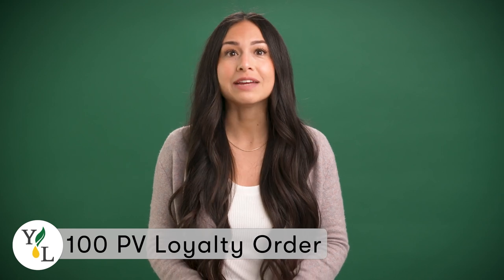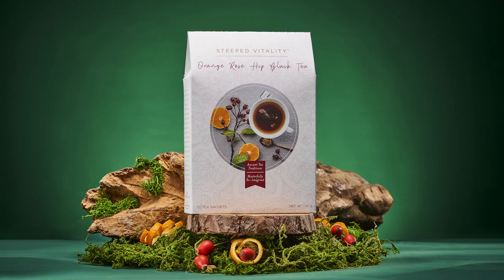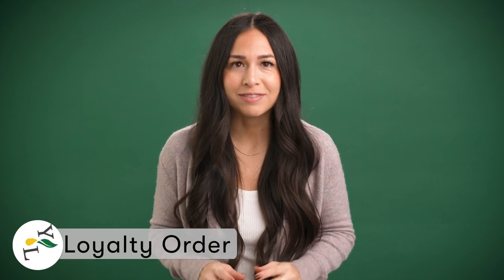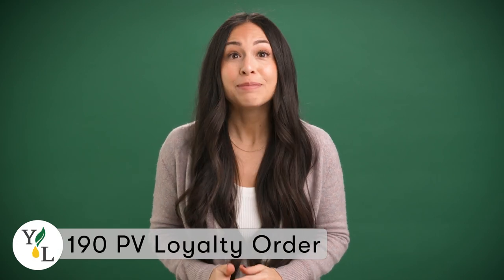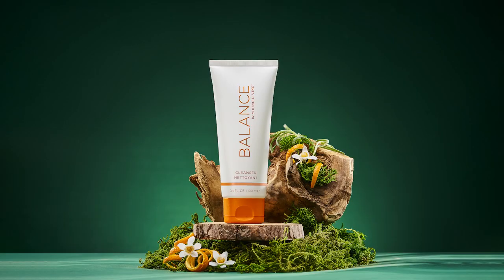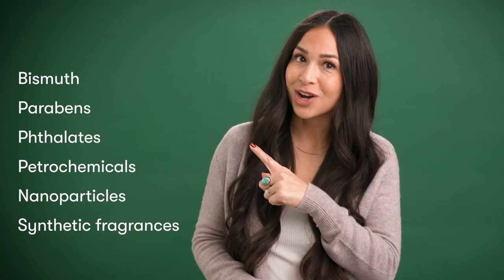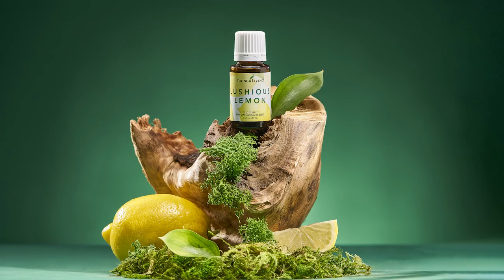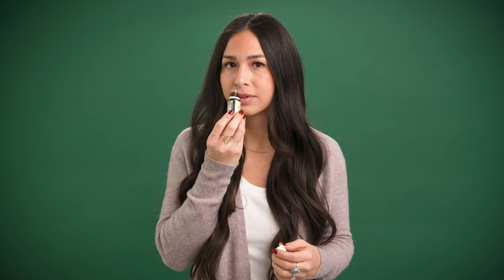March Gift with Purchase | Young Living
Plant the seeds of wellness with March’s gift with purchase. Capture the energy of spring with BALANCE by Young Living™ Cleanser, Steeped Vitality™ Orange Rose Hip Black Tea, Lushious Lemon™ essential oil blend, and Golden Turmeric™ dietary supplement. Plus, earn 10 Loyalty Rewards points to treat yourself to your favorite Young Living products!